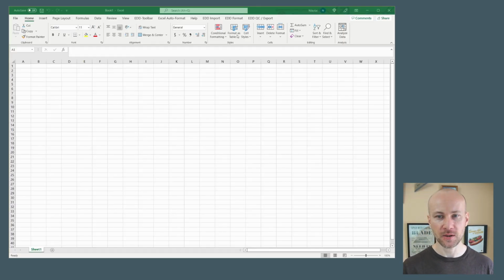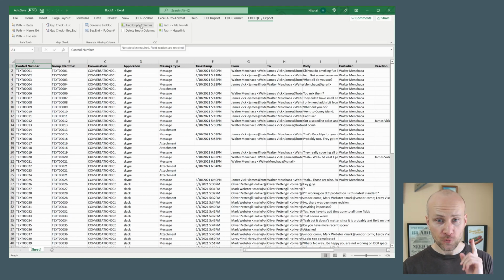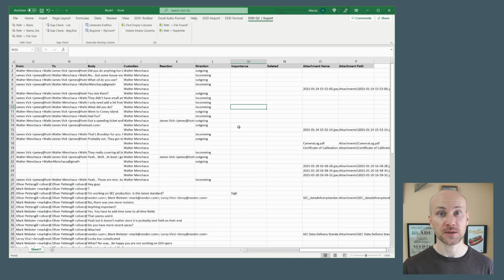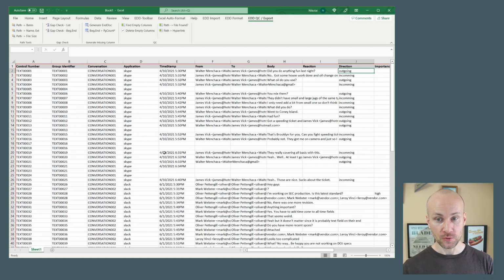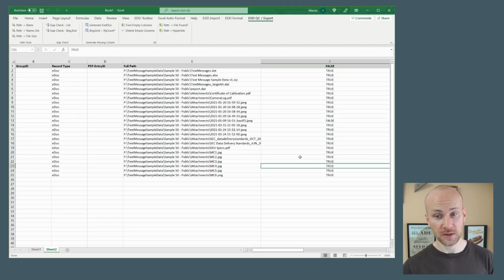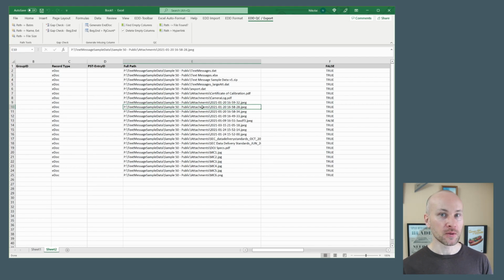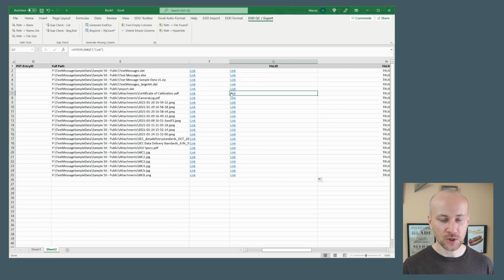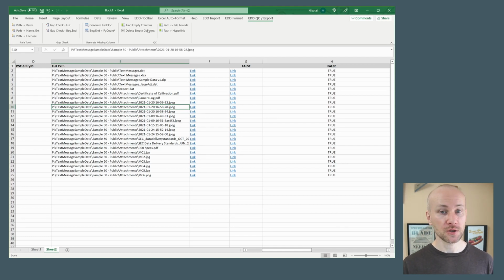QC DAT Files and Productions // EDD-Toolbar 09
Let me show you how to work with DAT file in EDD-Toolbar.